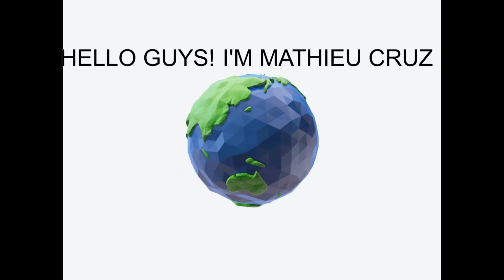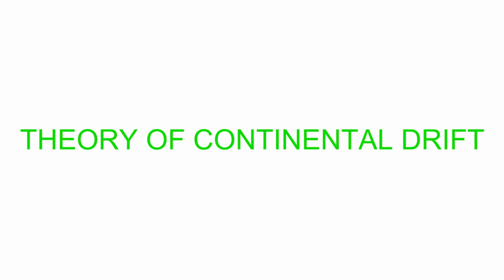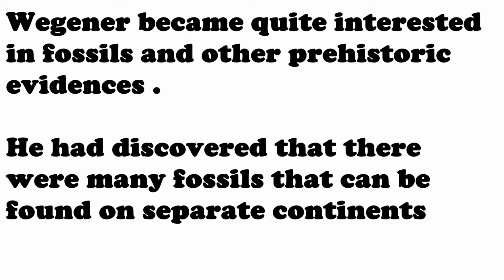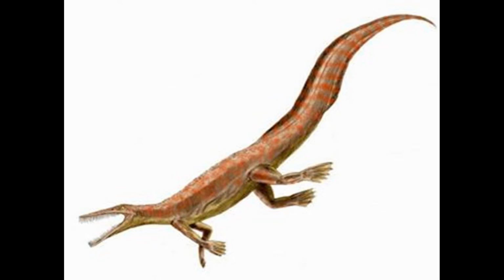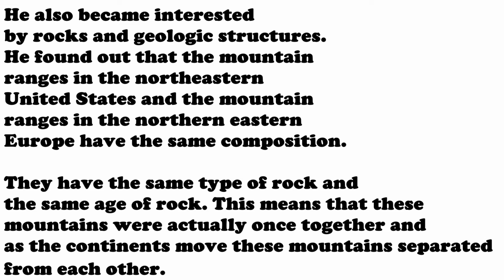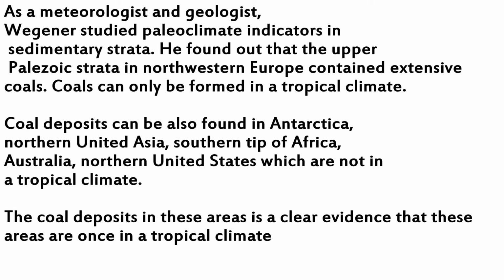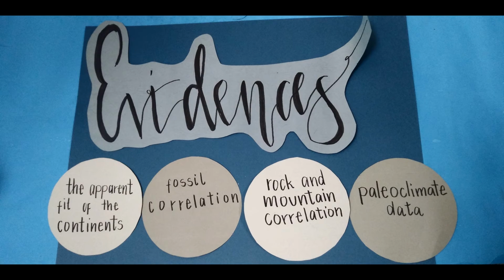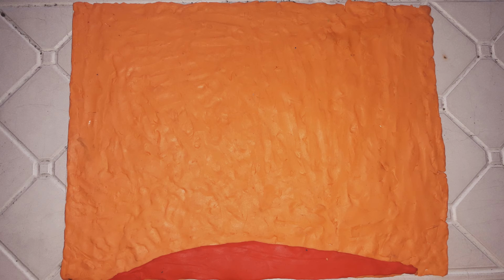What do you know about the Earth? (STOP MOTION)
Convection current, Plate Tectonics and Continental Drift
-Bacsarpa
-Cruz
-Mante
-Oñas
-Plata
-Sabudan
-Sarmiento